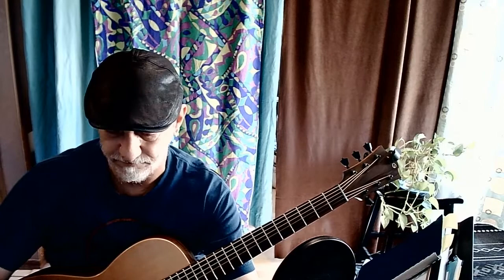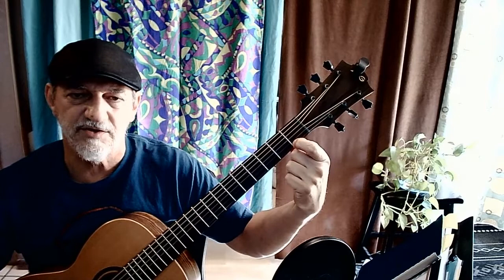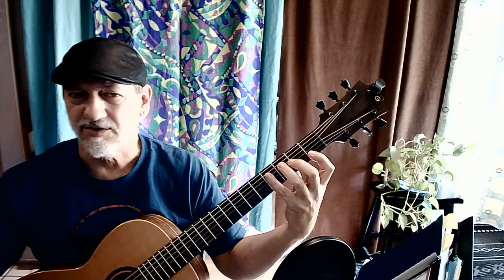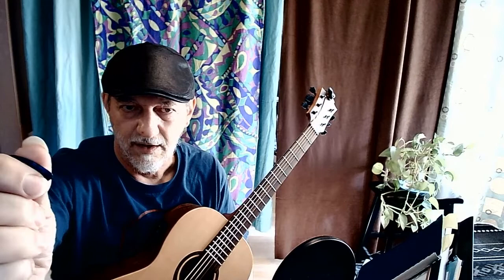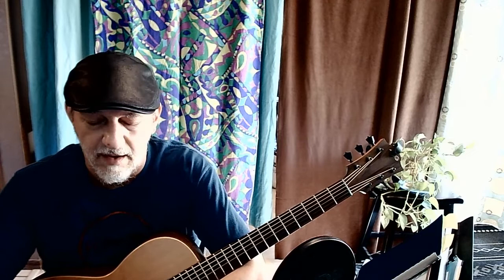5 Easy Songs for Children with Gregg Standridge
A play along video for Children with 5 simple songs and some basic instruction.